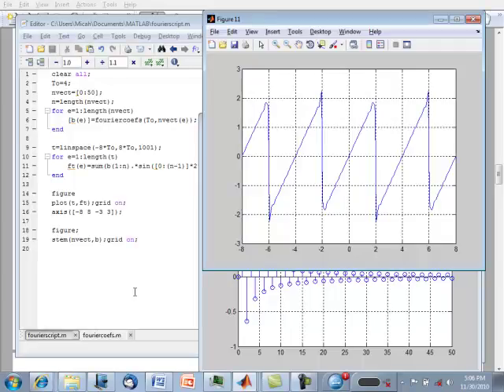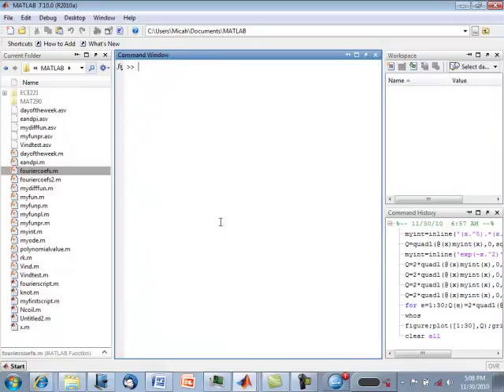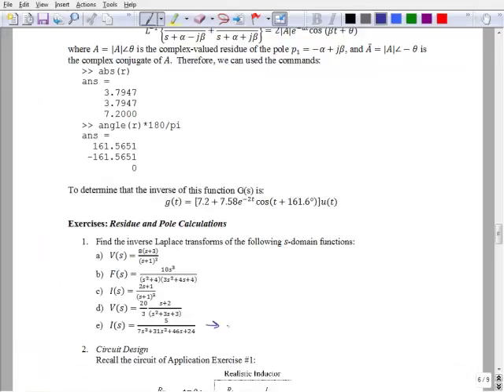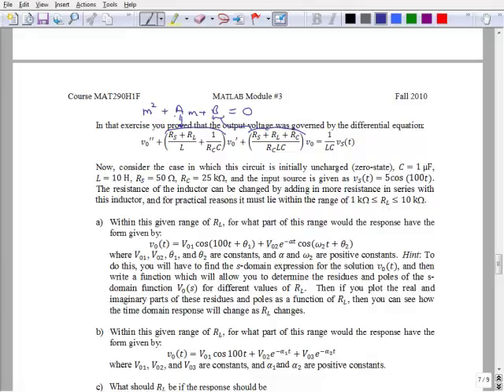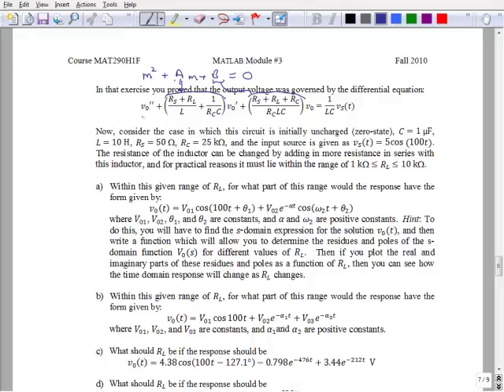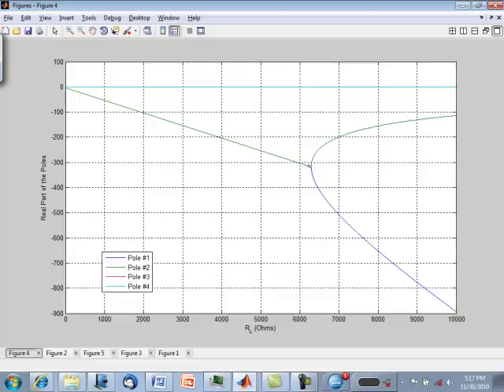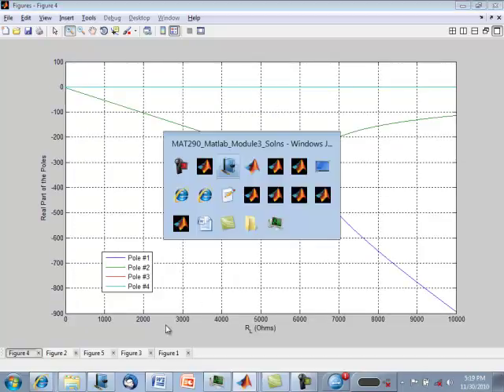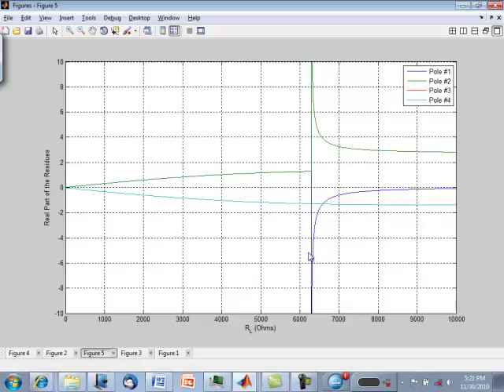MatlabModule3_Solns_Residues.mp4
matlab3